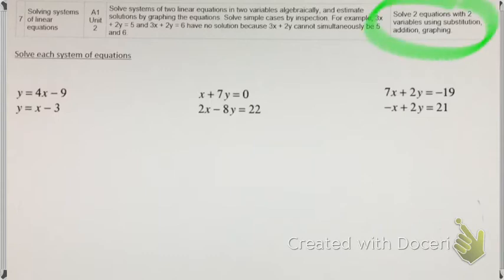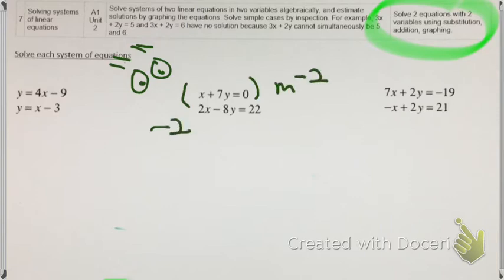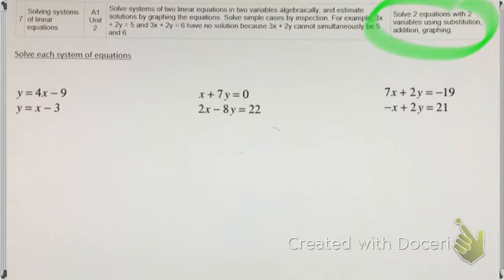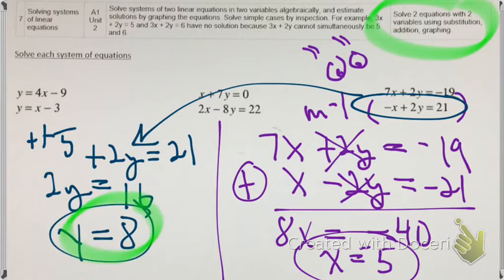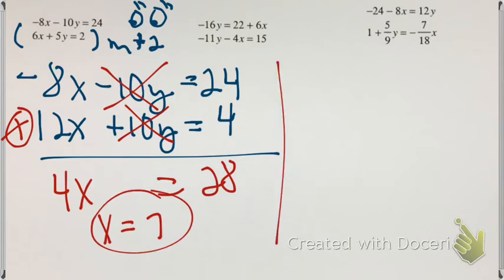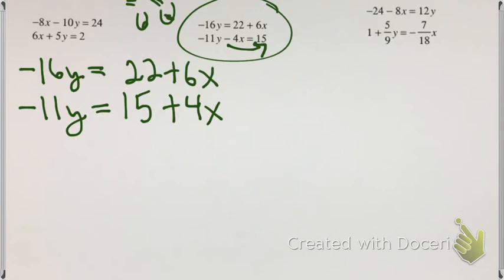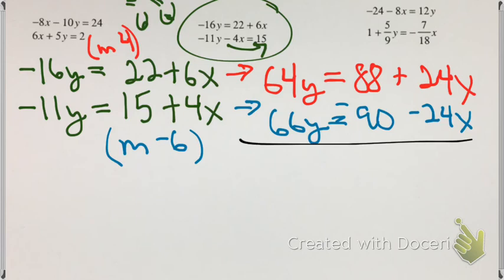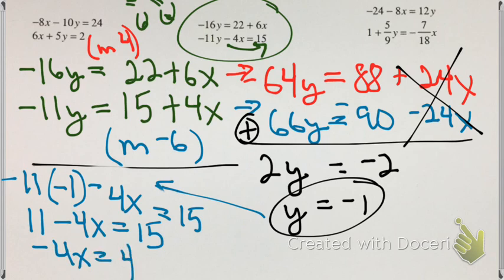Alg 1 Review #7